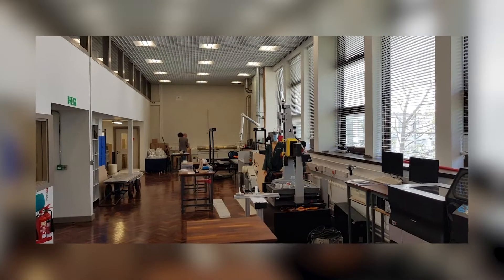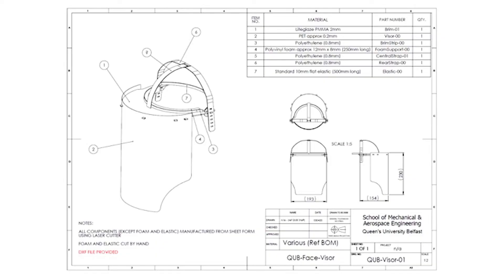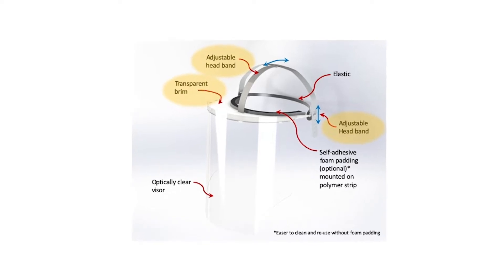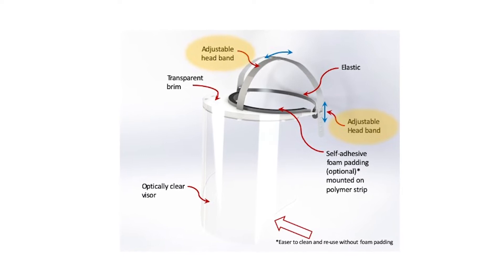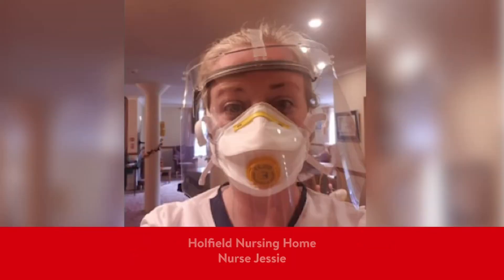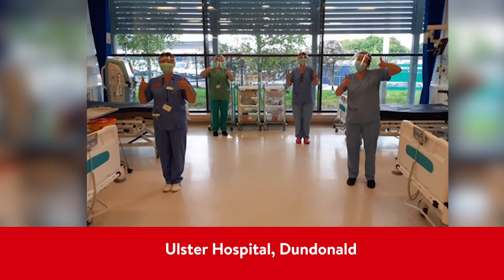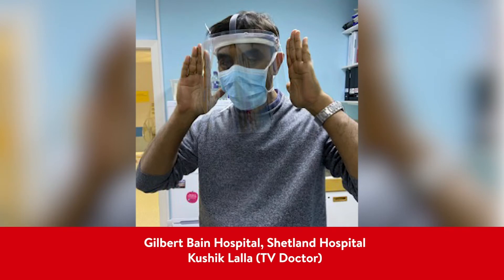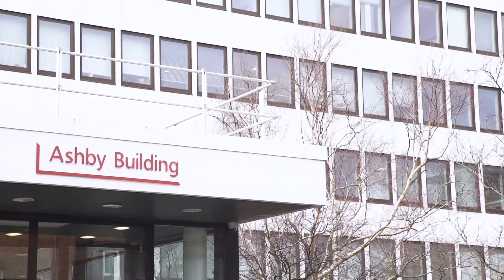Face Shield Design and Manufacture | Brian Falzon | TEDxQueensUniversityBelfast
Face Shield Design and Manufacture: An agile and flexible Response

Professor Falzon explains how a new re-usable face shield for front-line workers was designed and put into production within 48 hours of taking the decision to place the School of Mechanical and Aerospace Engineering at the service of the NHS. Professor Brian G. Falzon joined Queen’s University Belfast in 2013 to take up the Royal Academy of Engineering – Bombardier Chair in Aerospace Composites and is currently the Head of School of Mechanical and Aerospace Engineering and Director of the Advanced Composites Research Group.

Between 2008 and 2012 Prof Falzon was the Foundation Chair in Aerospace Engineering at Monash University in Melbourne, Australia, where he was also Director of Research and Head of the Aerospace Engineering programmes. Between 1996 and 2008, Prof Falzon was at Imperial College London where he joined as a postdoctoral research fellow before becoming an academic staff member.

He is a Chartered Engineer and Fellow of the Royal Aeronautical Society. This talk was given at a TEDx event using the TED conference format but independently organized by a local community.